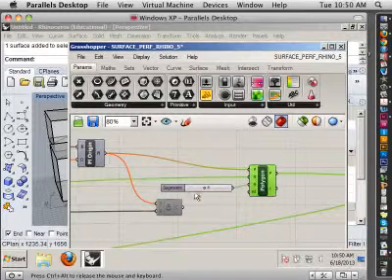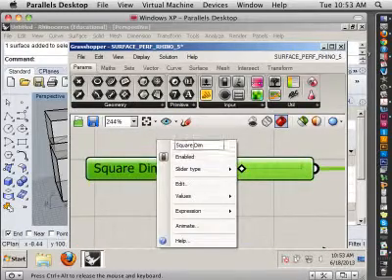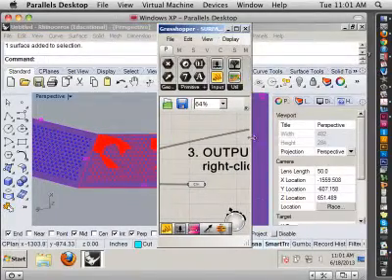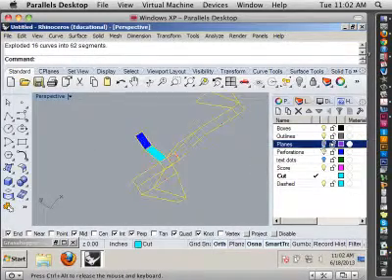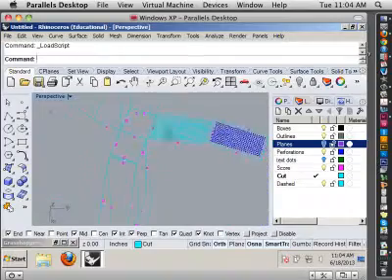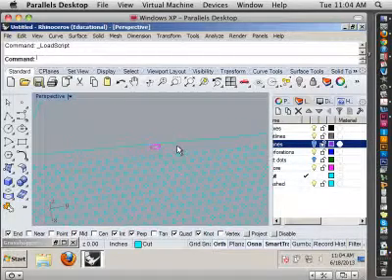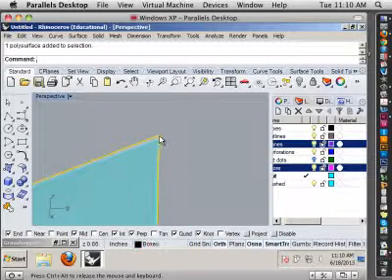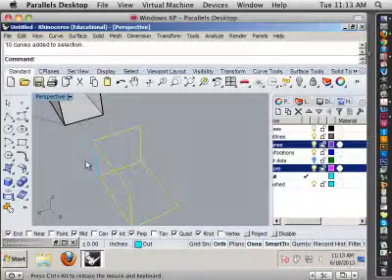130619_Stretched Volumes 2 - Pt 3.mp4